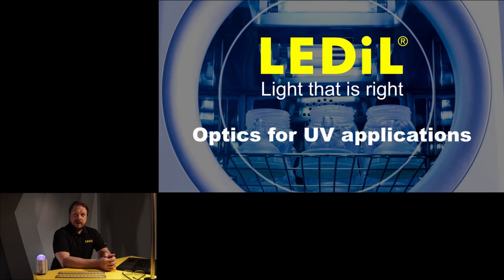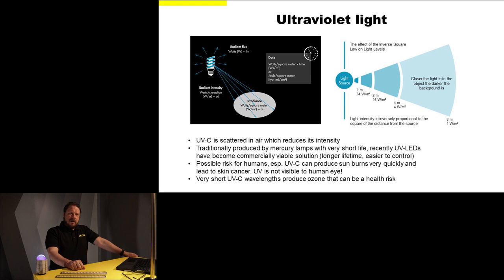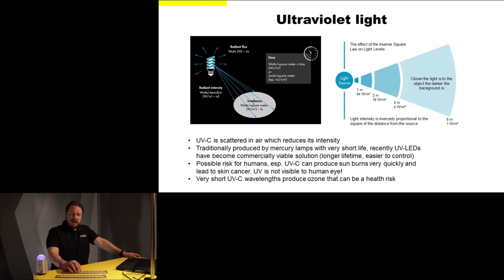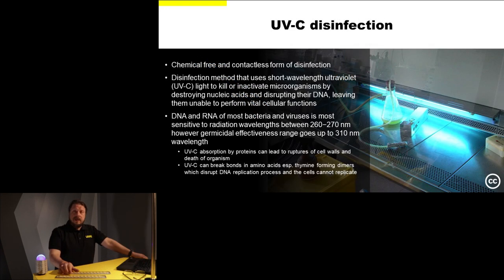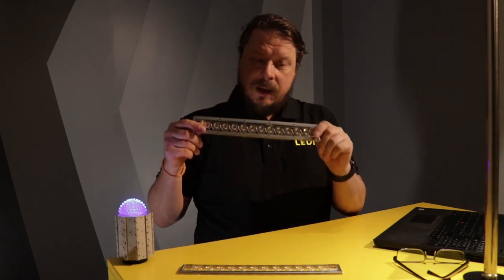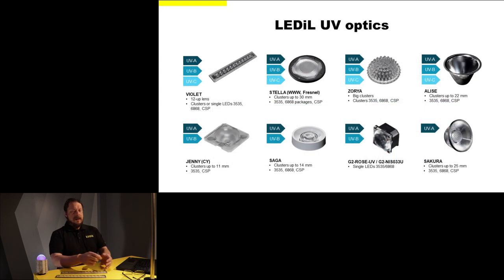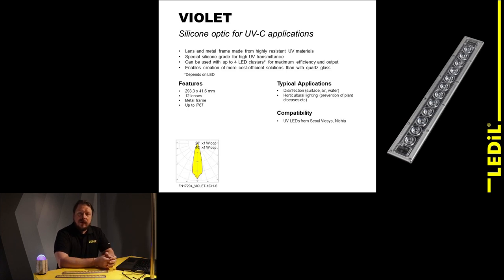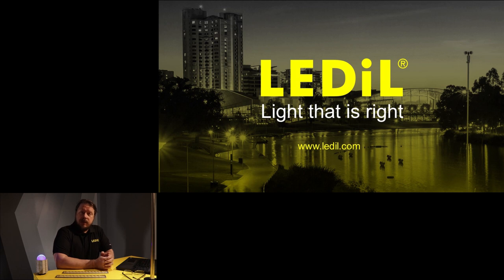UV-C Disinfection using LEDs and VIOLET | Training by Tero Makinen | LEDiL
Ultraviolet light is a range of wavelengths just below the visible light range. It is divided into three different bands, with UV-C starting from 200 nm and going all the way up to 280 nm. As the DNA and RNA of most bacteria and viruses are most sensitive to radiation between 260−270 nm, (germicidal effectiveness goes up to 310 nm) UV-C light is capable of killing them, acting as a contactless, chemical-free disinfectant.

Read more about VIOLET. The ideal solution for surface, air and water disinfection.

HEALTH WARNING: UV-C is a high energy form of radiation, exposure to which is a possible health risk to humans and can also harm some materials. High dosages of UV-C can lead to serious burns, skin cancer etc. Very short UV wavelengths also produce ozone and can be considered a health risk at higher concentrations. As UV-C light is completely invisible to the human eye, it is good practice to incorporate some visible light LEDs such as blue to indicate your light source is turned on.